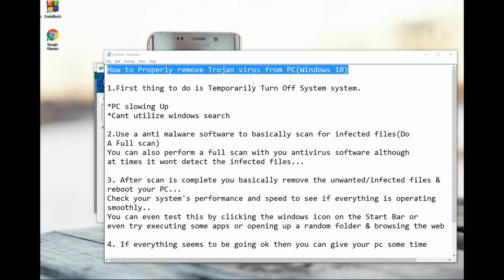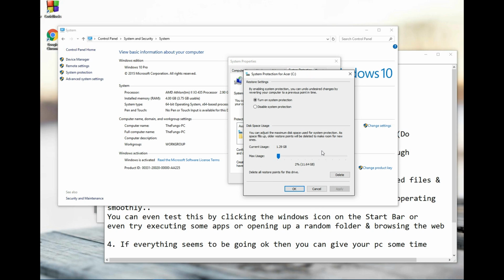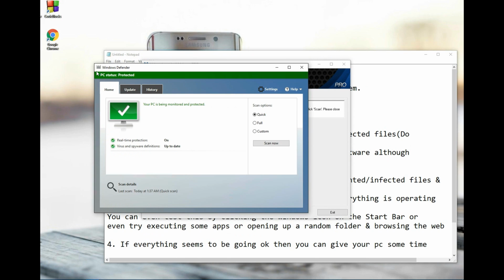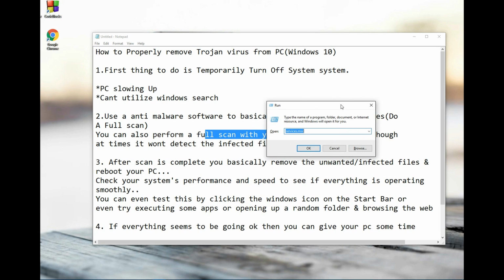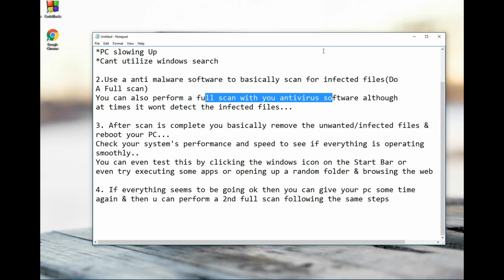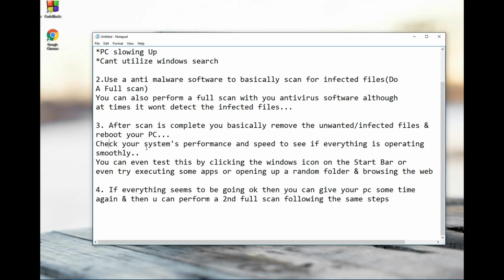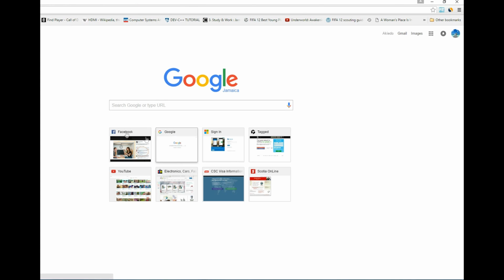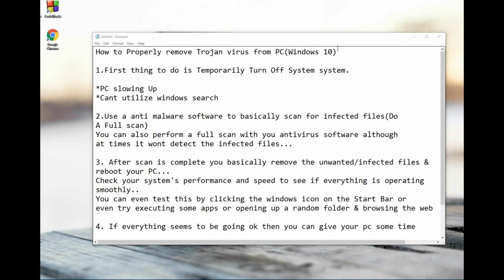How to remove Trojan virus from PC(Windows 10)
Here are some steps you guys can guy in the removal of trojan from your Personal Computer.
There are a lot of anti-malware software to choose from
I suggest you guys try out Anti-MalwareBytes...its really good.
SORRY ABOUT 3:39-3:42